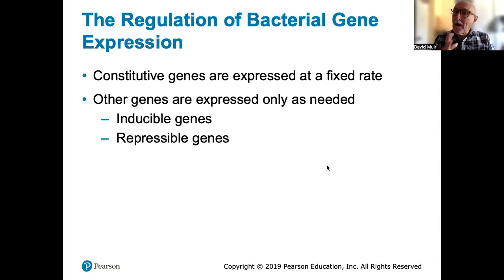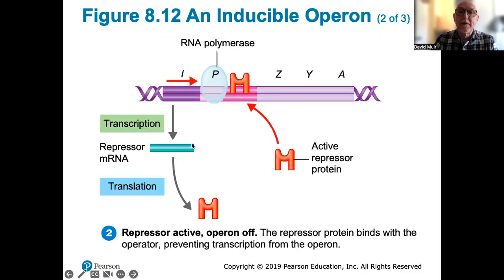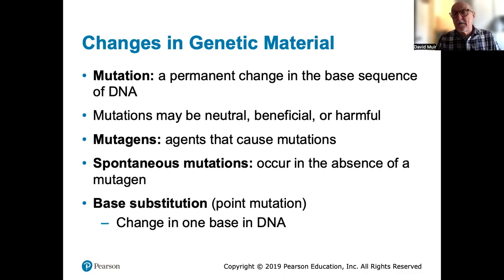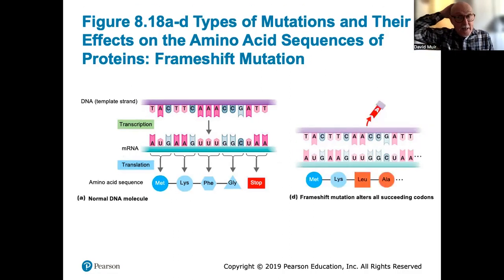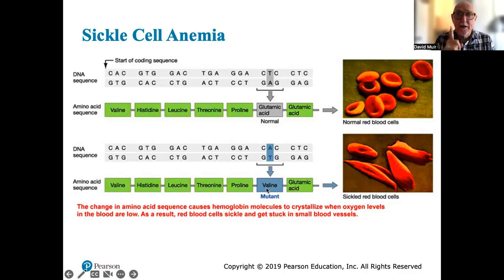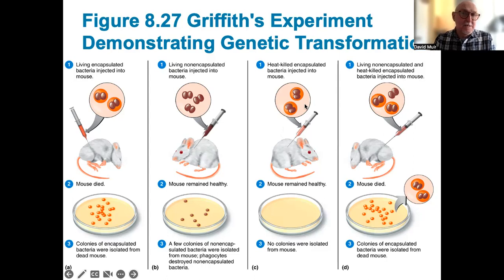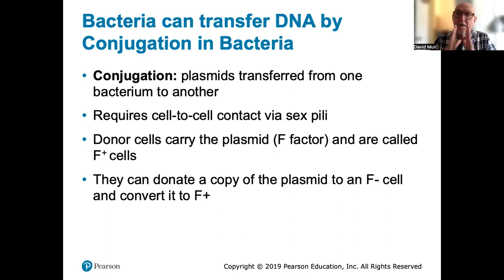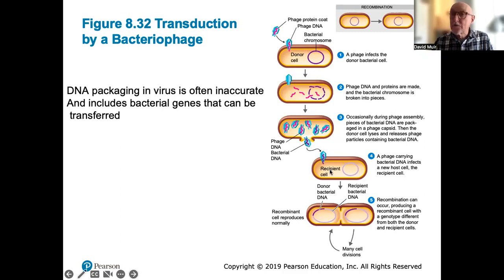DNA Function Conclusion